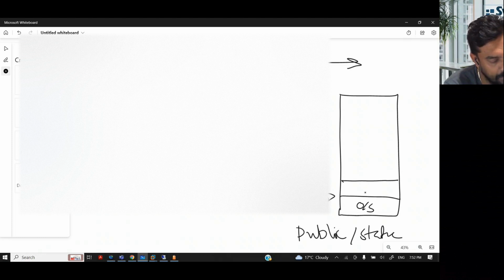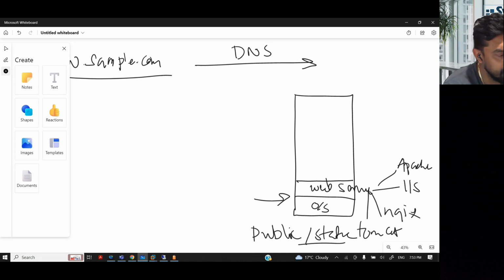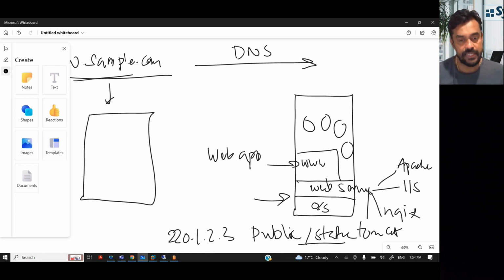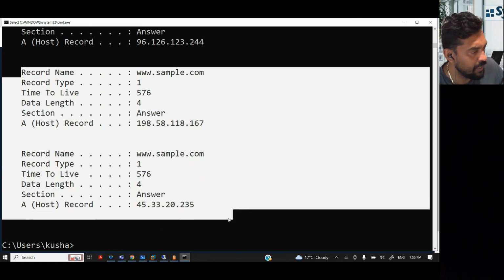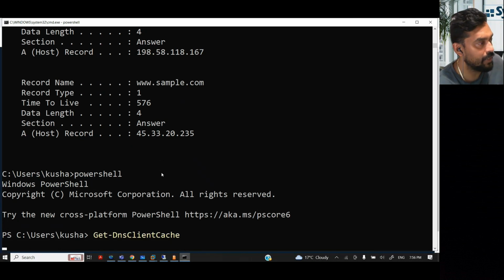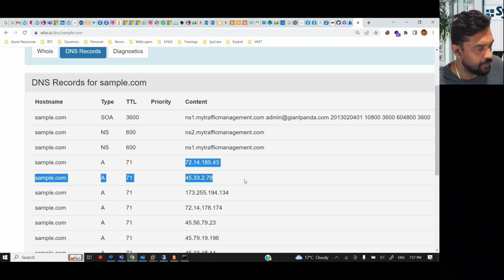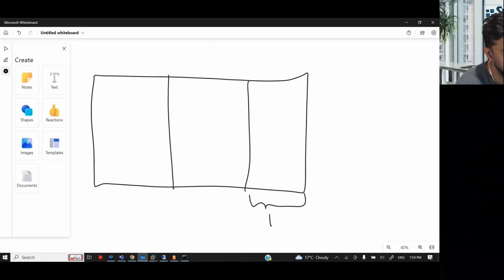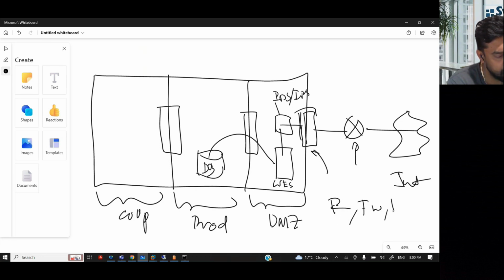Web Applications Forensic || Episode 09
Web Applications Forensic within the CHFI framework refers to the process of investigating and analyzing web applications for evidence of cybercrime, digital attacks, or unauthorized activities. The Computer Hacking Forensic Investigator (CHFI) is a certification and training program offered by EC-Council that focuses on teaching professionals how to gather, preserve, and analyze digital evidence in the context of cybersecurity incidents and criminal investigations.